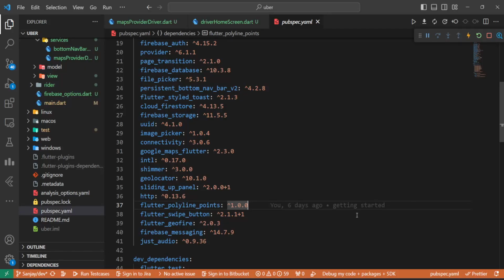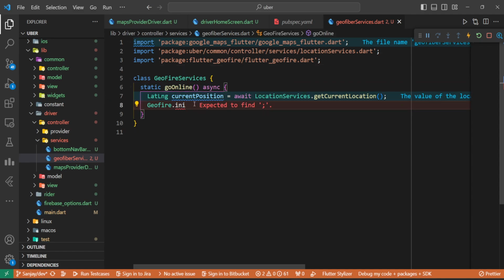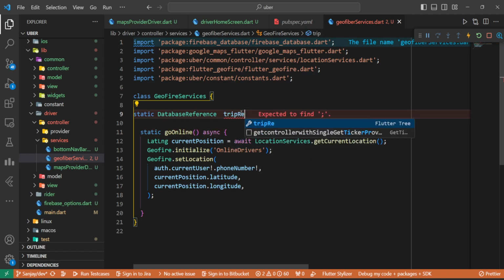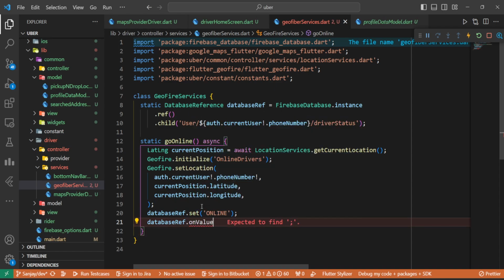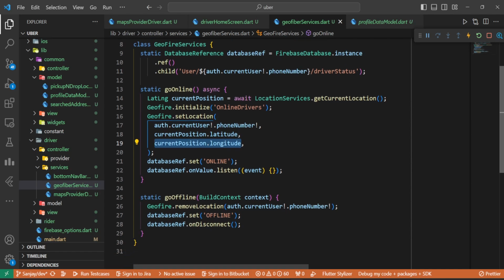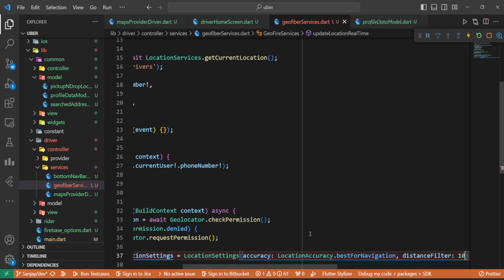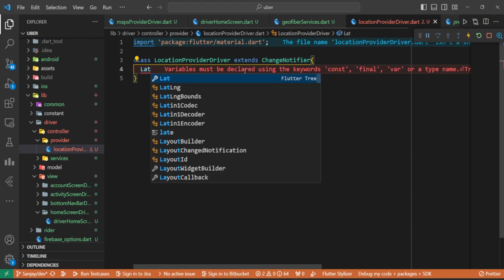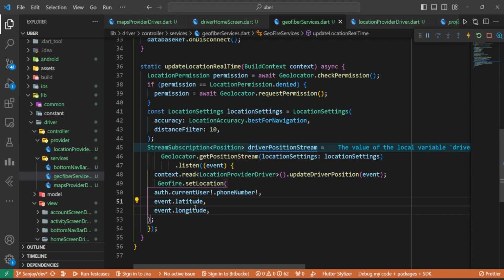33 Geofire Functions